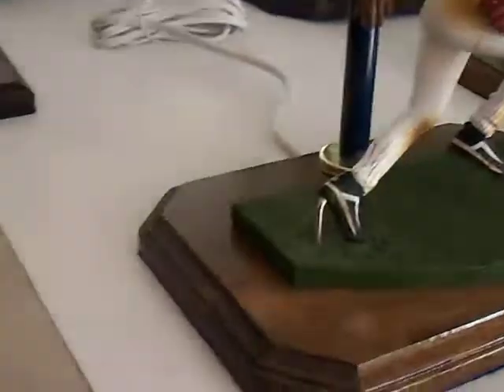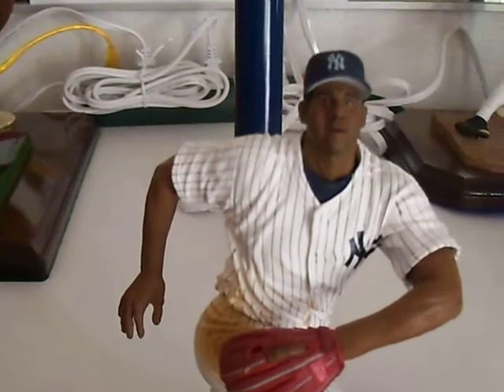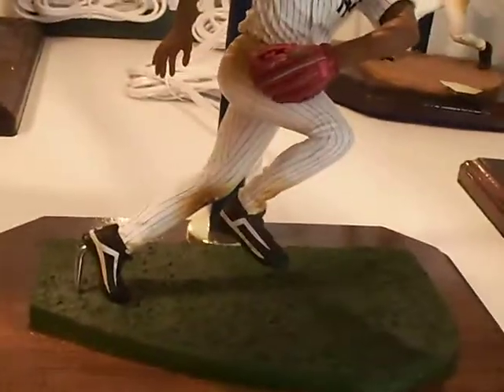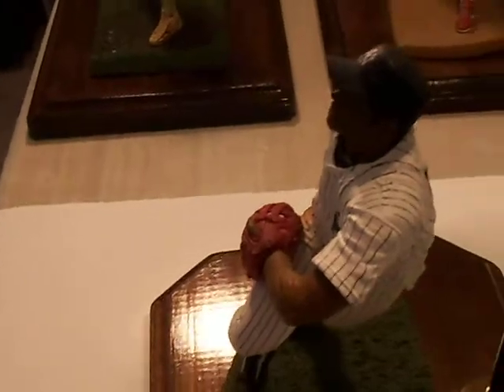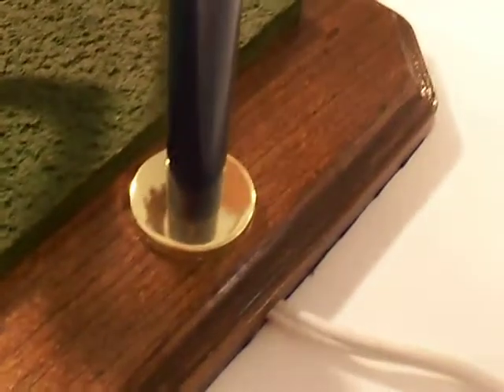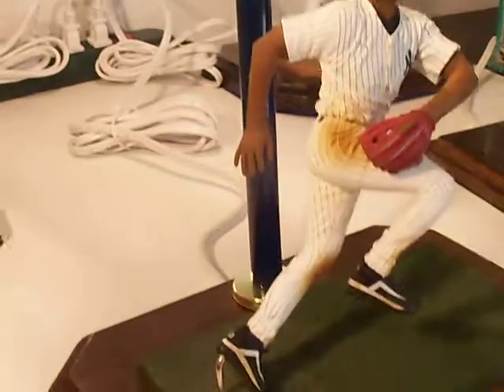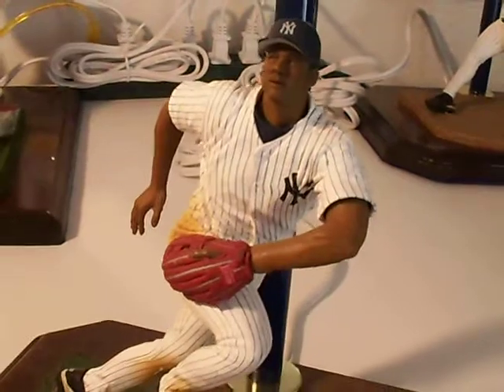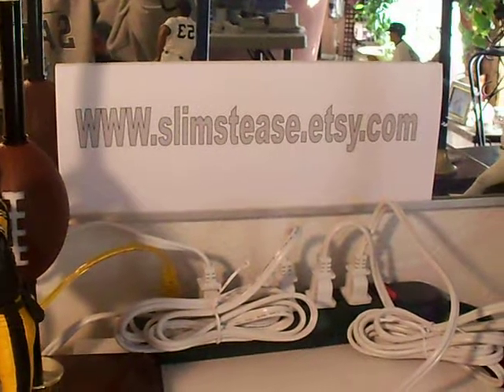new york yankees major league baseball table lamp bernie williams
bernie williams bronx bomber lamp